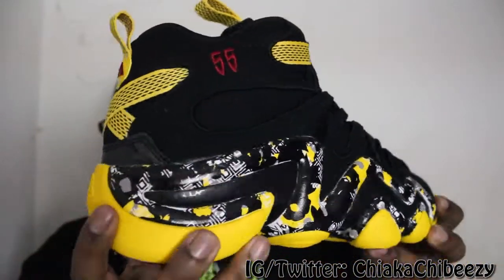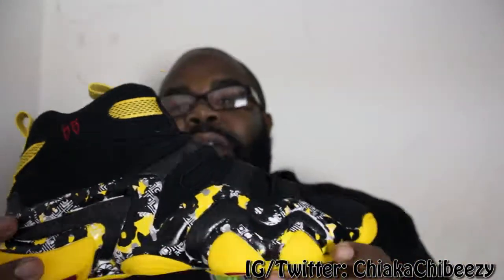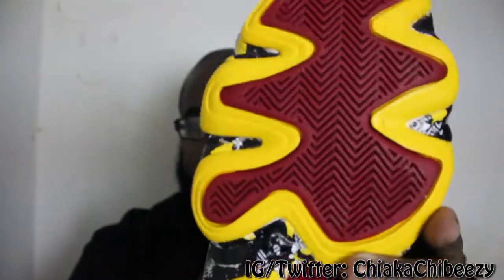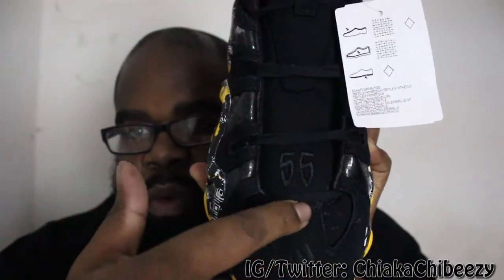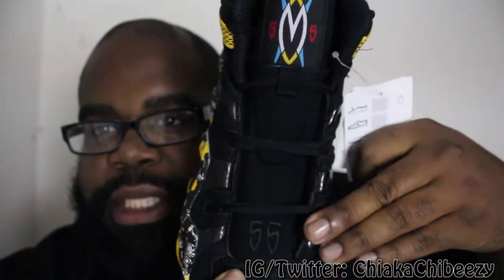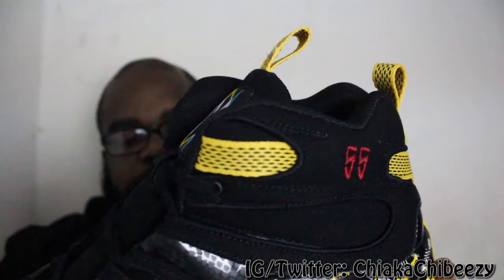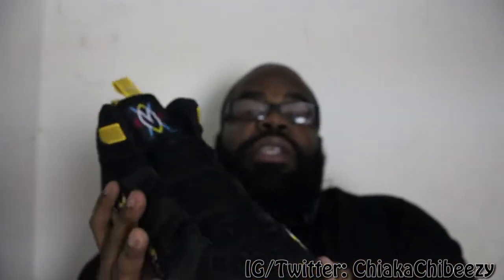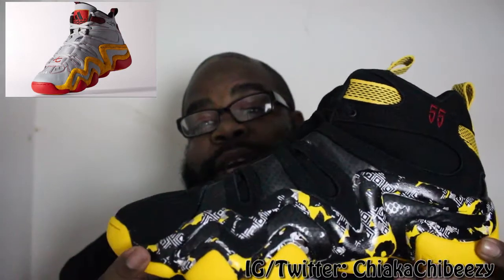Sneaker Unboxing and Review: My First Pair of This Model!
Hope you enjoy the vid. And Let me know what you think of these and if you will cop a pair.